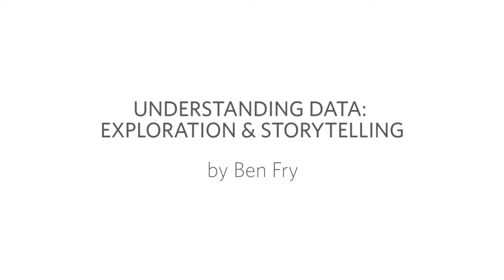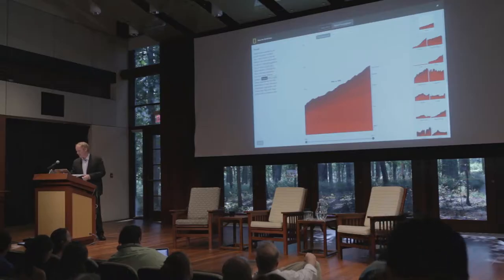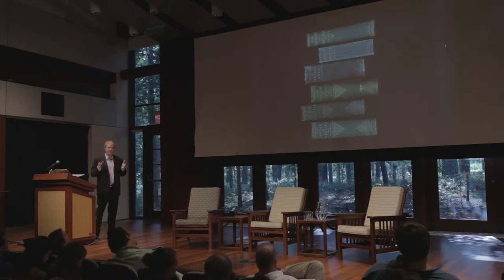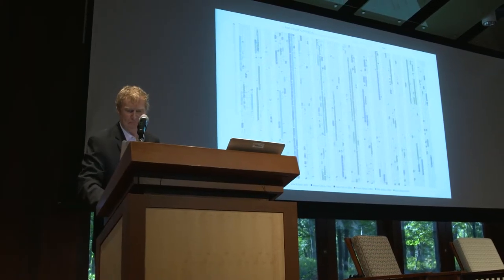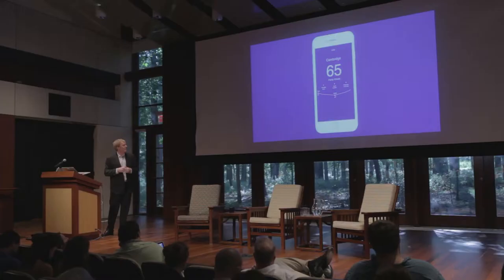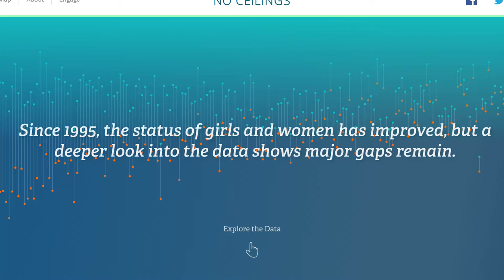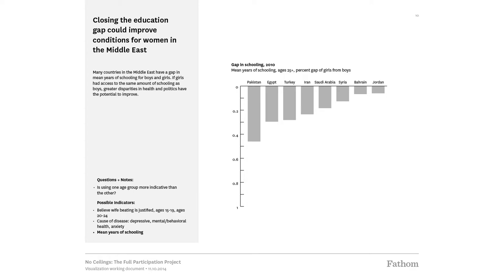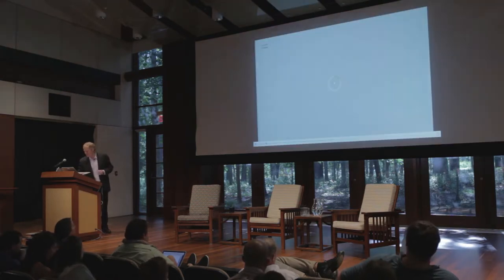Ben Fry Understanding Data Exploration and Storytelling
Ben Fry, principal of the Boston-based design consultancy Fathom, presents examples of collaborative data projects his company has produced, including National Geographic’s interactive website showing how human consumption patterns have changed over the last 50 years, and a visual comparison of Darwin’s changes to The Origin of Species over six editions.